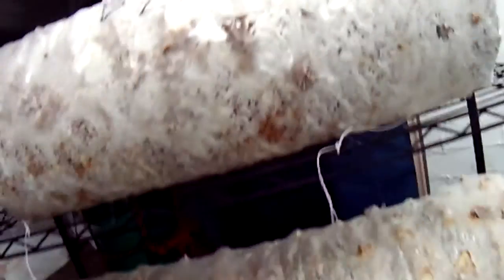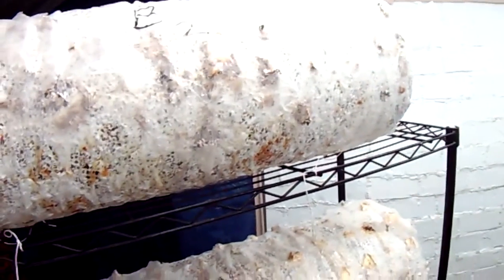Mushroom Adventures Episode 10 Part 2 -- Harvesting and Storing Mushrooms; Grow Area Maintenance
All American 30qt Pressure Cooker (holds 4 bags)
All American 41qt Pressure Cooker (holds 6 bags)
-Dayton 1UHG3 Humidifier Control, Plug In, 120 V
-16" Plastic tubing